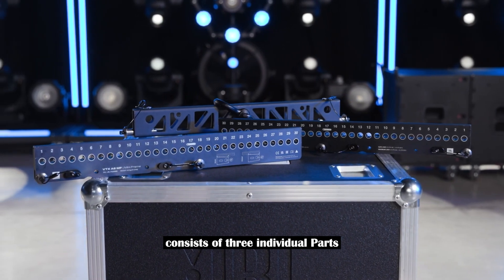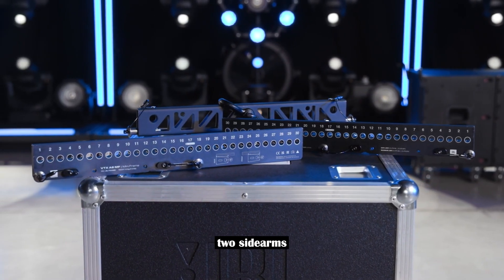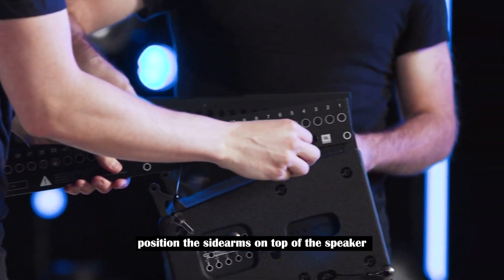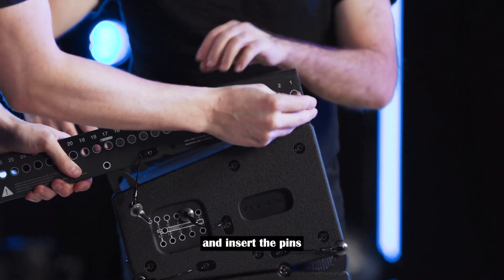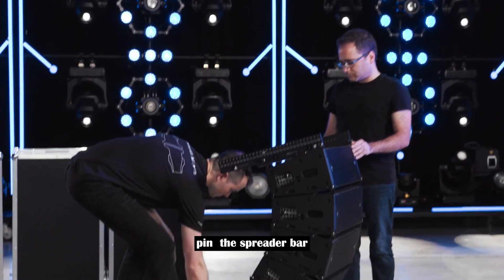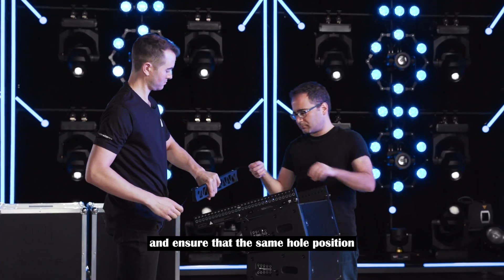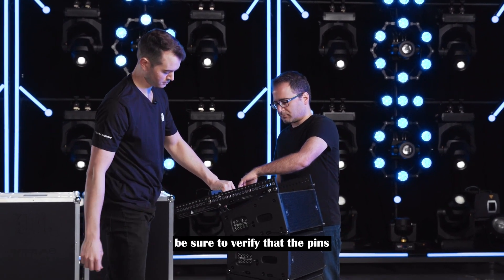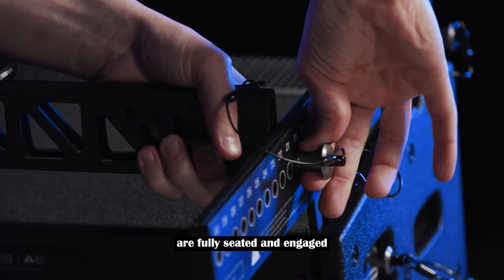JBL Tech Tips - Rigging the VTX A6 Line Array with the Mini Frame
Explore the latest JBL Tech Tip to optimize rigging the JBL VTX A6 Line Array using the Mini Frame. JBL Tech Tips provide quick advice on installation, product features, and more.

Song: sport_rock_intro_full
Artist: soundride